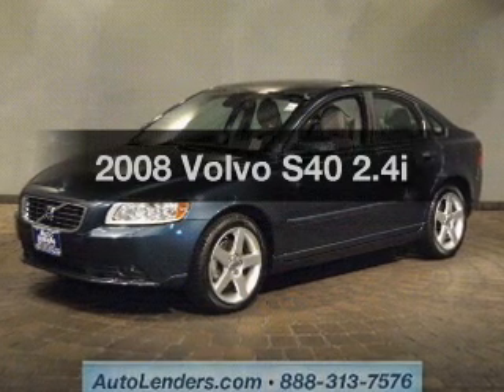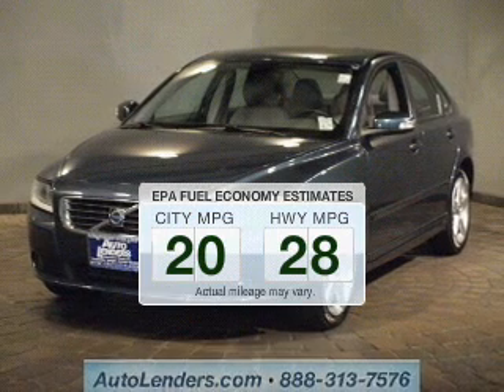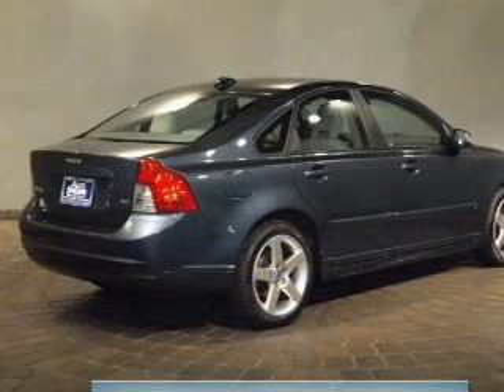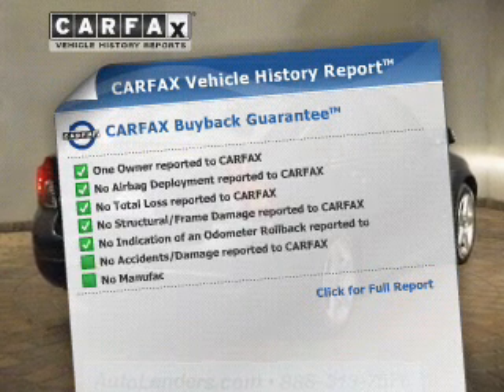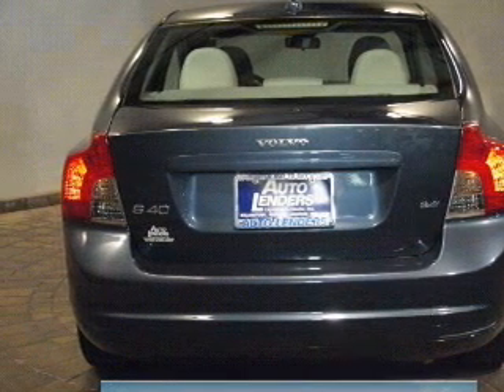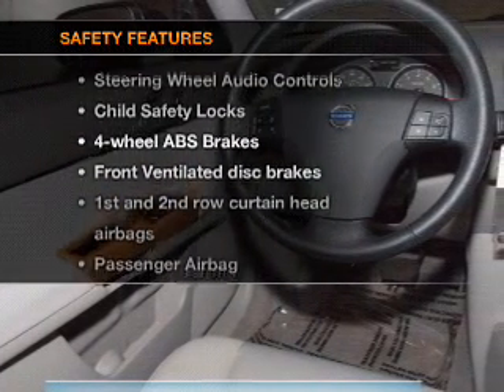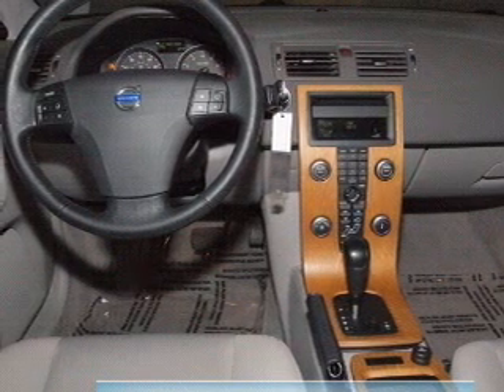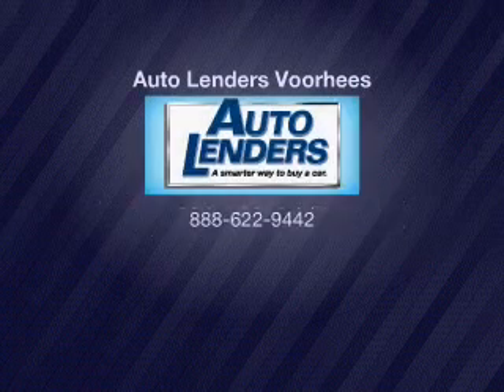2008 Volvo S40 - Voorhees NJ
Year: 2008
Make: Volvo
Model: S40
Trim: 2.4i
Engine: 2.4 liter inline 5 cylinder 20 valve
Transmission: Automatic
Color: Barents Blue Metallic
Mileage: 41836
Address:
104 Route 73